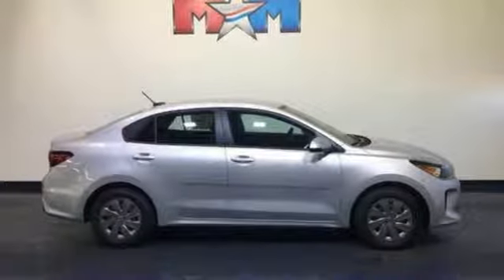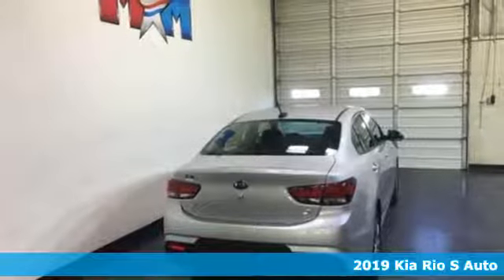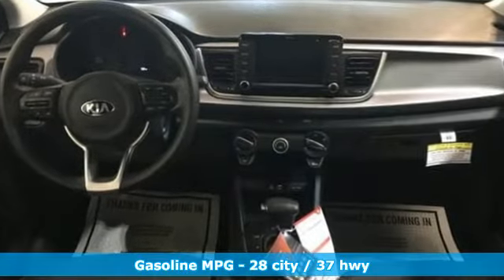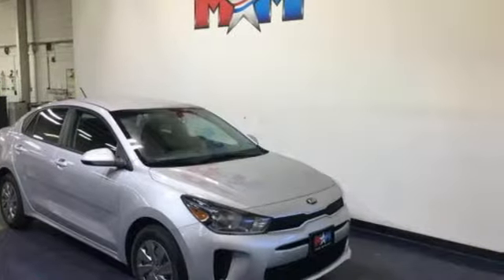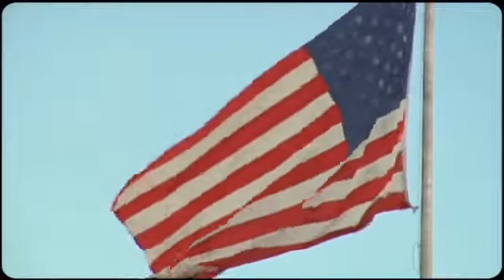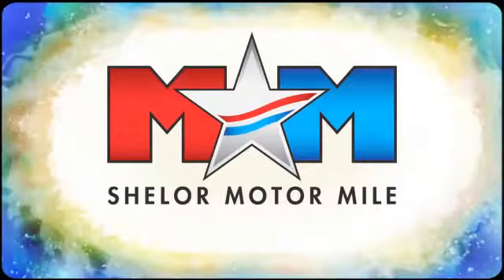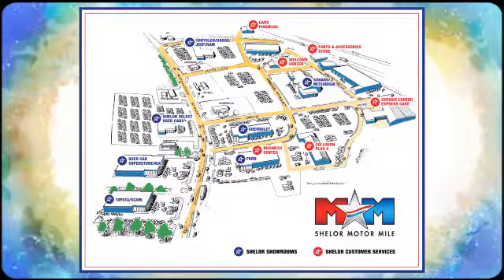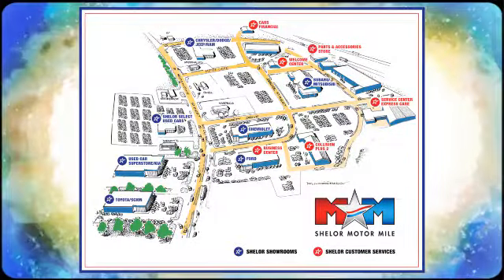New 2019 Kia Rio Christiansburg VA Blacksburg, VA KA190579 - SOLD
Year: 2019
Make: Kia
Model: Rio
Trim: S Auto
Engine: 1.6L 4 Cylinder Engine
Transmission: 6-Speed A/T
Color: SILVER
Interior: BLACK
Stock #: KA190579
VIN: 3KPA24AB9KE239272
SILVER exterior and BLACK interior, S trim. FUEL EFFICIENT 37 MPG Hwy/28 MPG City! Back-Up Camera, iPod/MP3 Input, Smart Device Integration, Onboard Communications System. AND MORE! KEY FEATURES INCLUDE: Back-Up Camera, iPod/MP3 Input, Onboard Communications System, Smart Device Integration. MP3 Player, Remote Trunk Release, Keyless Entry, Child Safety Locks, Steering Wheel Controls. Kia S with SILVER exterior and BLACK interior features a 4 Cylinder Engine with 130 HP at 6300 RPM*. VEHICLE REVIEWS: Edmunds.com explains Redesigned just last year, the Rio differentiates itself from its competition with mature styling and a sophisticated and compliant ride. The Rio delivers more sophisticated handling than its competitors and some welcome steering feedback.. Great Gas Mileage: 37 MPG Hwy. WHY BUY FROM US: At Shelor Motor Mile we have a price and payment to fit any budget. Our big selection means even bigger savings! Need extra spending money? Shelor wants your vehicle, and we're paying top dollar! Tax DMV Fees & $597 processing fee are not included in vehicle prices shown and must be paid by the purchaser. Vehicle information is based off standard equipment and may vary from vehicle to vehicle. Call or email for complete vehicle specific informatio Chevrolet Ford Chrysler Dodge Jeep & Ram prices include current factory rebates and incentives some of which may require financing through the manufacturer and/or the customer must own/trade a certain make of vehicle. Residency restrictions apply see dealer for details and restrictions. All pricing and details are believed to be accurate but we do not warrant or guarantee such accuracy. The prices shown above may vary from region to region as will incentives and are subject to change.